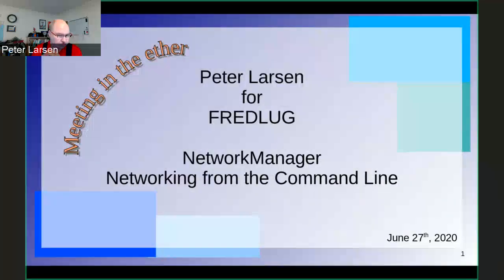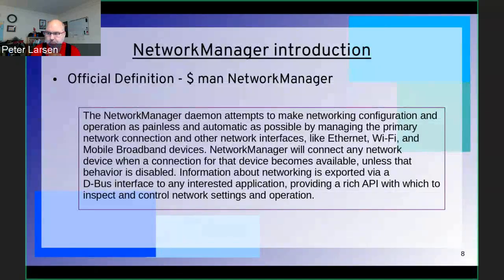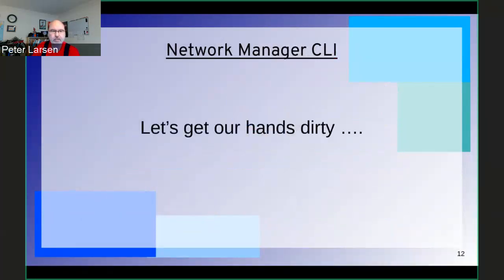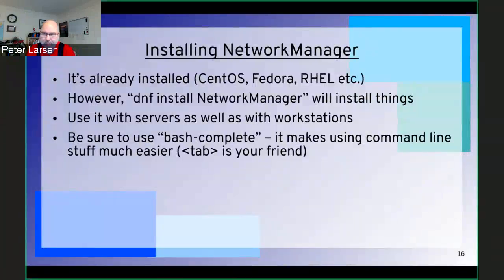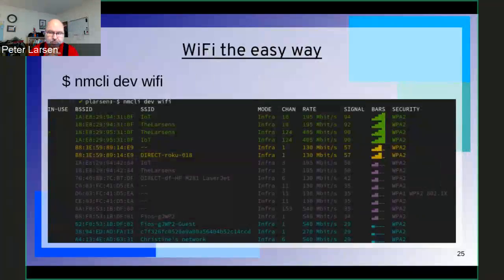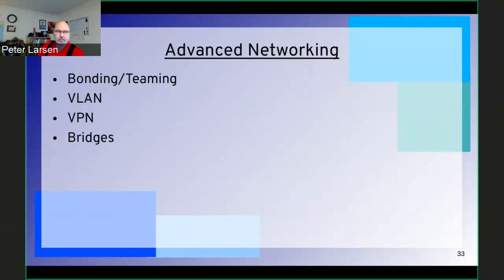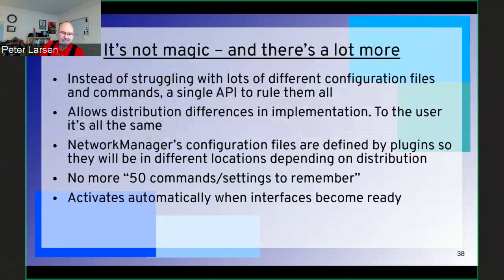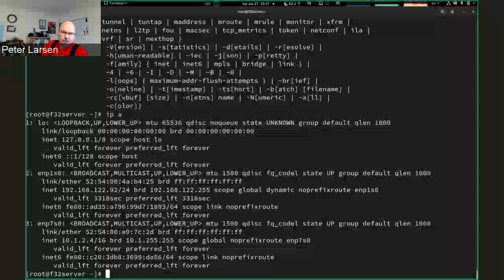Linux Network Management From the Command Line (Network Manager)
Fredericksburg Linux Users Group Online meeting June 2020 - Peter Larsen prsents on Network Manager.